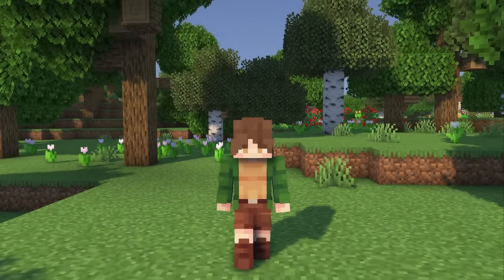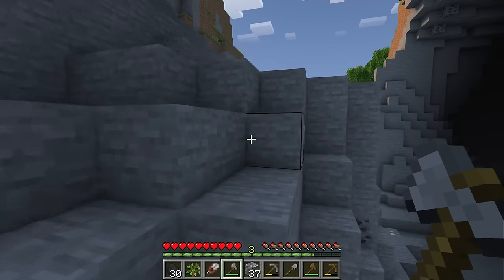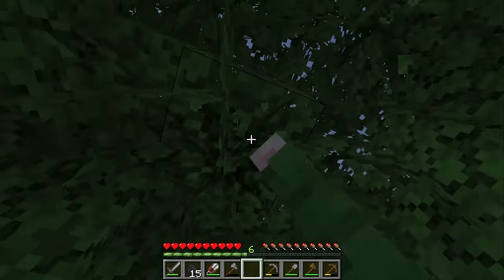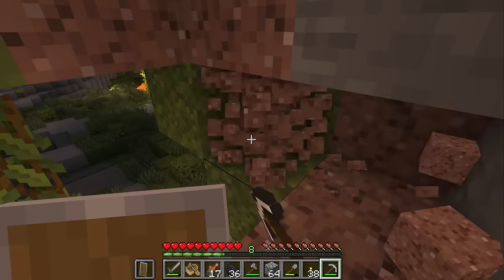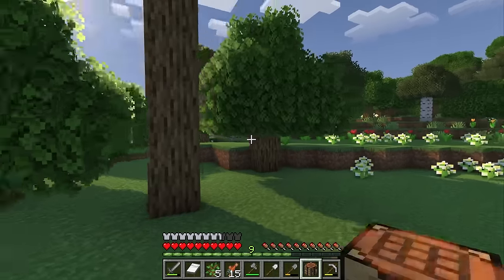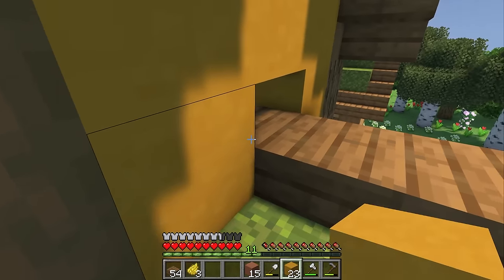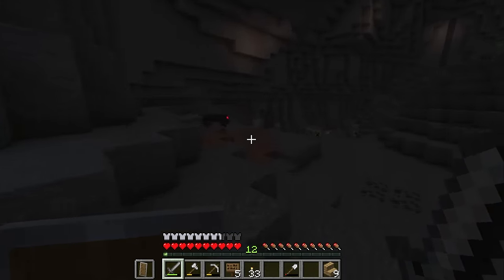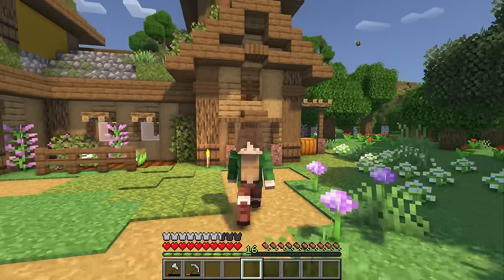The PERFECT Start With a Cozy Cottagecore House! - Minecraft Chill Survival | Episode 1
Welcome to Episode 1 of a relaxing Minecraft let's play series. This series is similar to a longplay with commentary where we peacefully explore a brand new world and build a cozy starter home, while focusing on relaxing and chill commentary throughout. In this episode we build an aesthetic cottagecore starter home and begin our journey in a brand new survival world.

Shaders: Complementary
Resource packs: Jerms better leaves